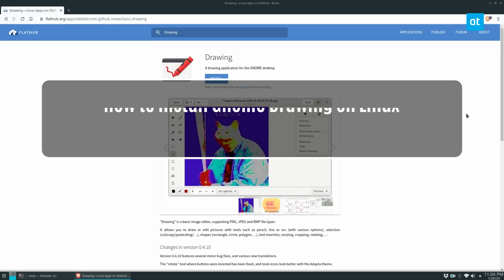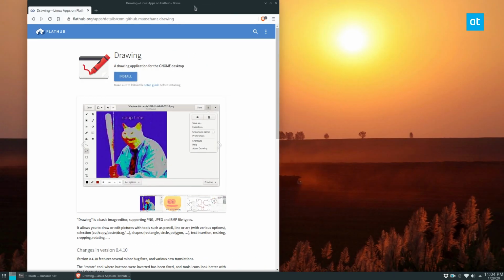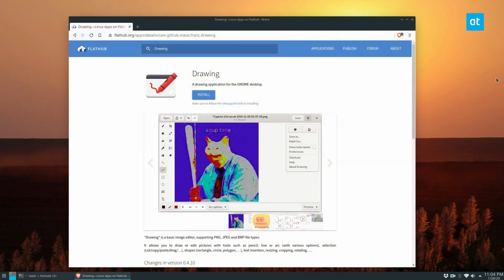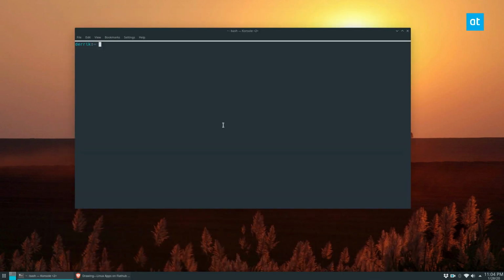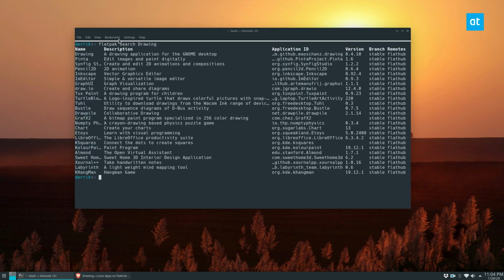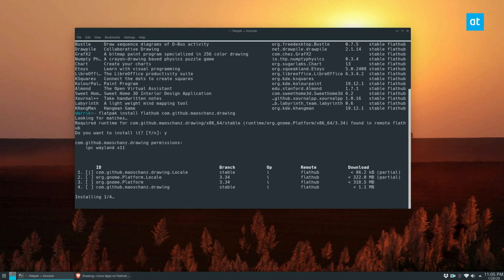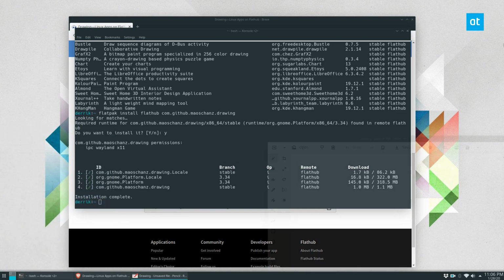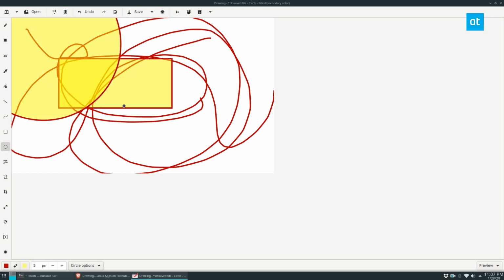How to install Gnome Drawing on Linux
There are a lot of great drawing apps for Linux, but all of them have a heavy focus on artists and are filled with sophisticated features. If you’re not interested in fancy features but want a great drawing app, try Gnome Drawing instead! Here’s how to get it working on your Linux PC.